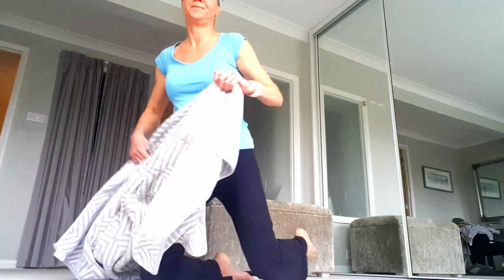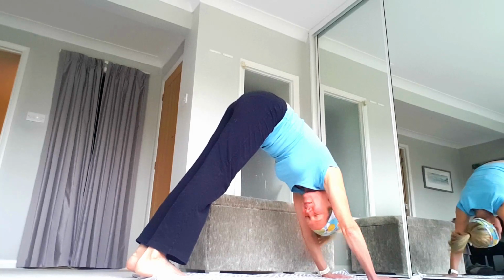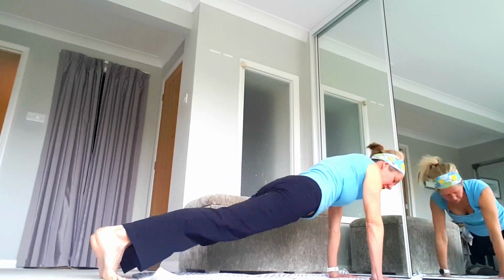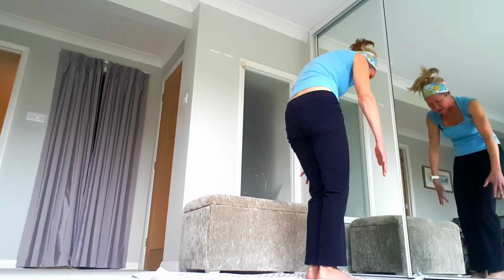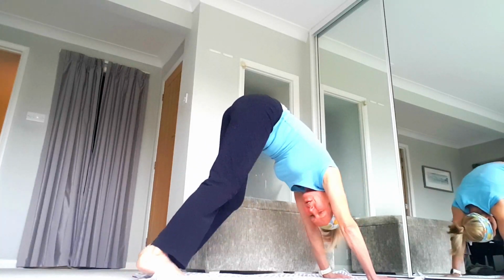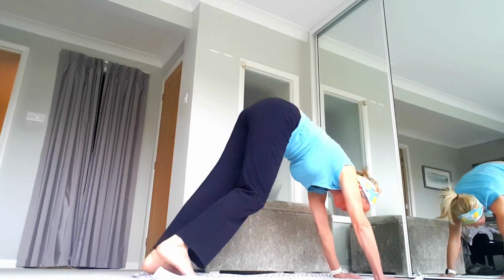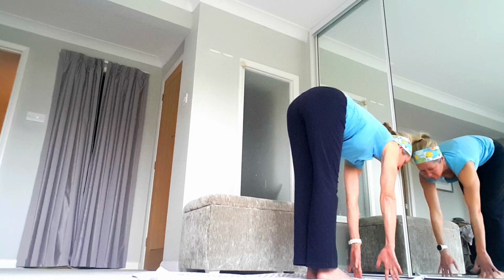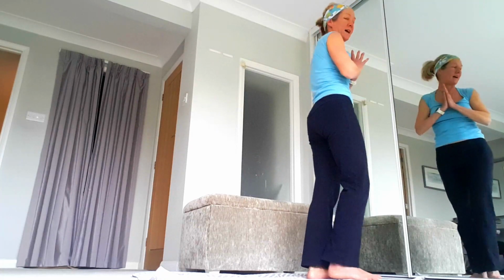Day 2: Sun Salutation A (10 mins)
We are doing this set in the bedroom, as I wanted to show that you can just roll out of bed and do a bit of yoga. Modifications are great: Go onto your knees in Plank pose or choose from Cobra or Upward dog, whatever suits you.